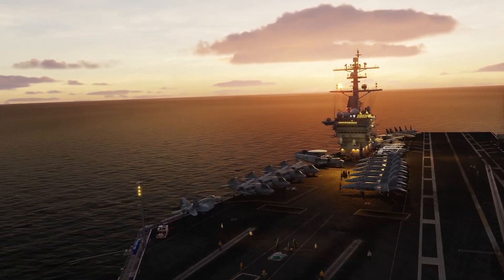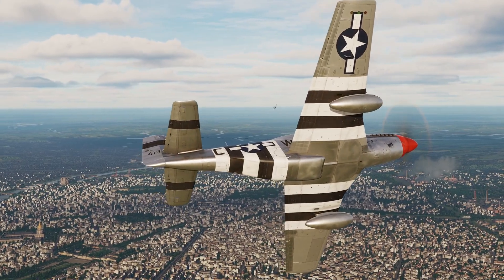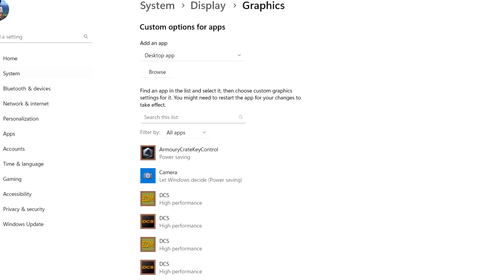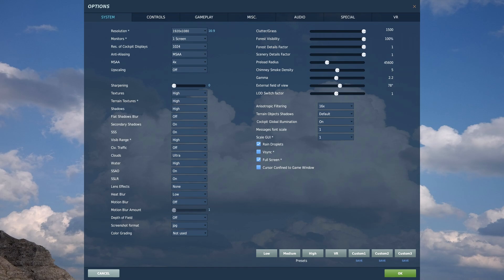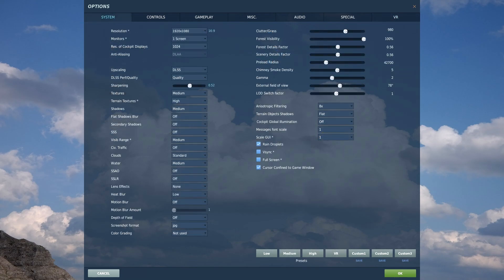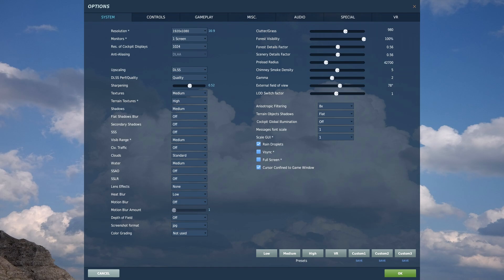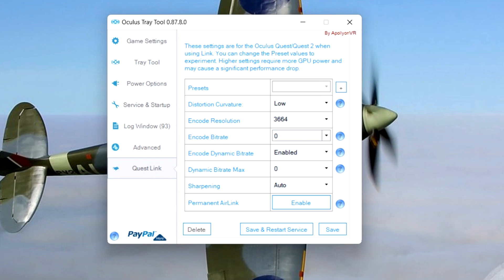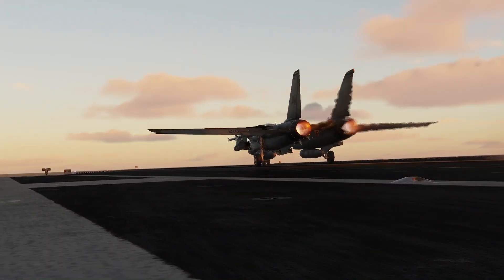DCS 2.9 Optimization Guide in 2D and VR (Quest 2)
I spent the last 2 month getting DCS to run smooth on my new laptop in 2D and in VR using my new Quest 2. It finally does, while looking absolutely amazing. I collected everything I wish I knew right from the start.

0:00 - Intro & Specs
1:07 - Hardware
1:37 - Windows Settings
2:58 - NVIDIA Settings
3:16 - FPS Godzilla
3:32 - DCS Settings for 2D
4:43 - DCS Settings for VR
6:32 - Oculus app
6:44 - Oculus Tray Tool
8:08 - OpenXR